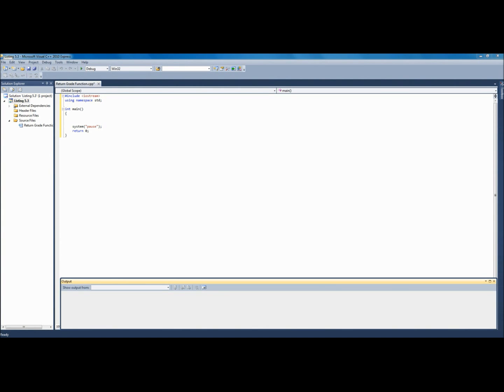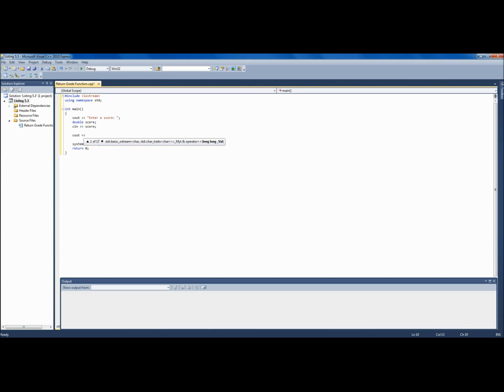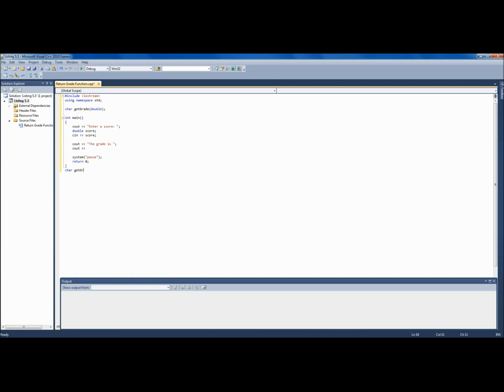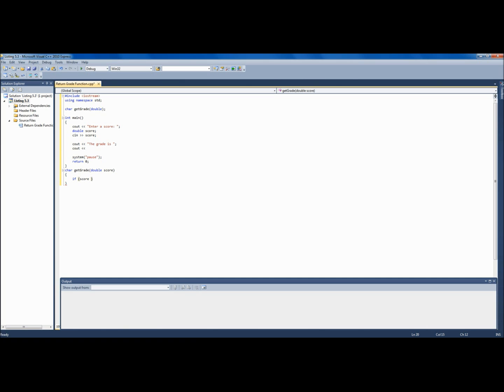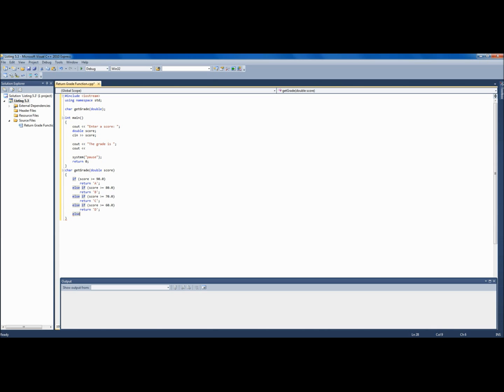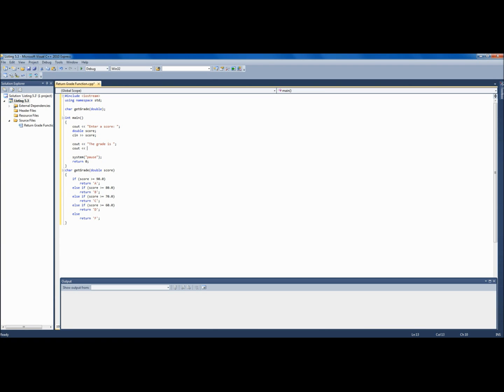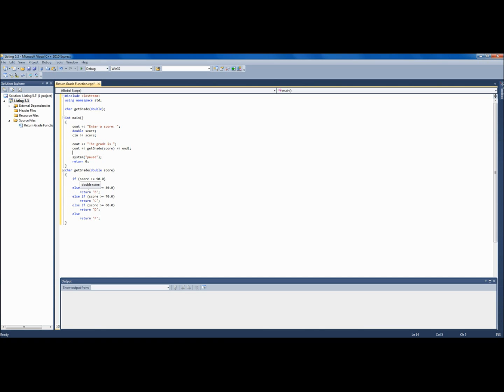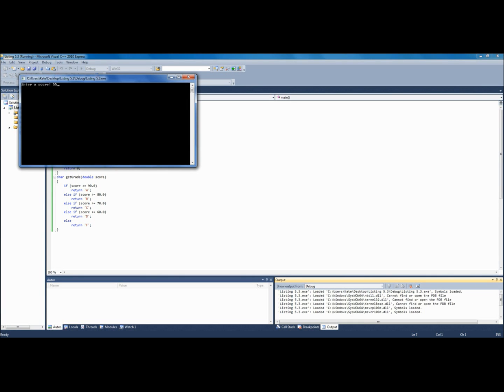Listing 5 3